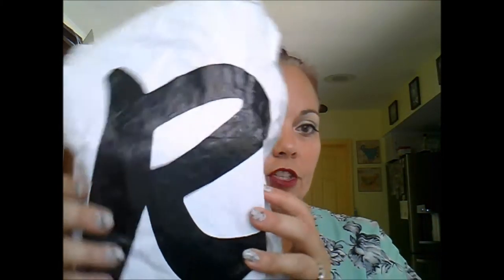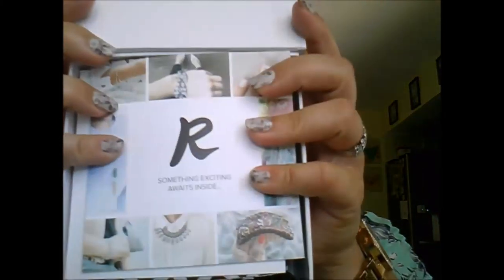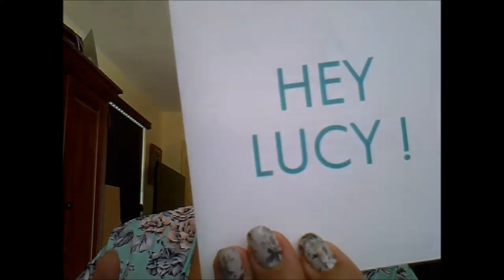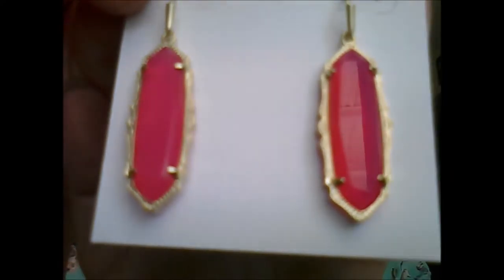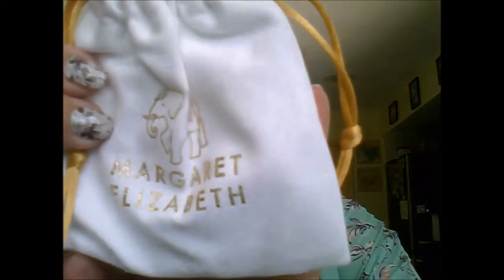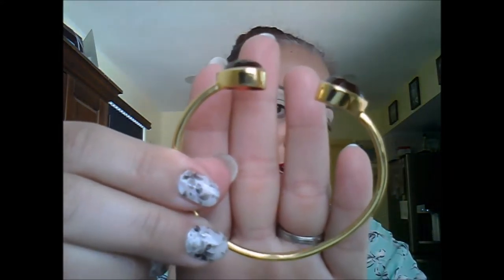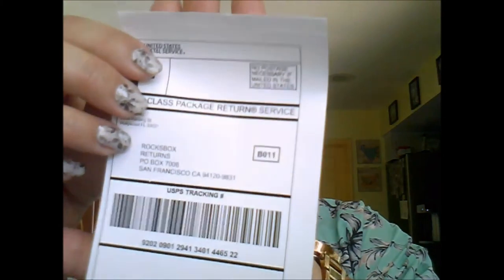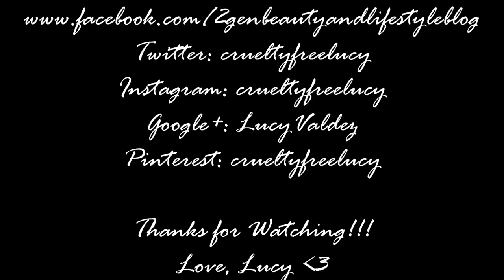Rocksbox Unboxxing | My First Box!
I also wrote a blog post on my first (of many) Rocksbox boxes!

I have received this service at no cost for review and promotional purposes.  All opinions are 100% my own.